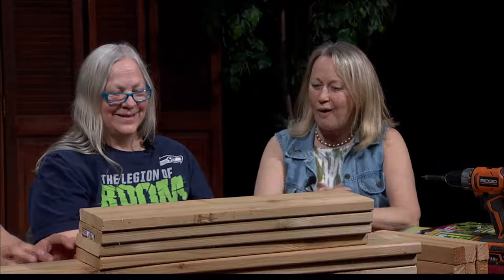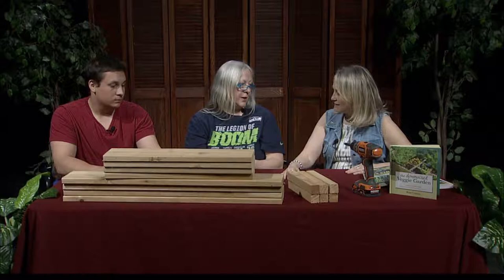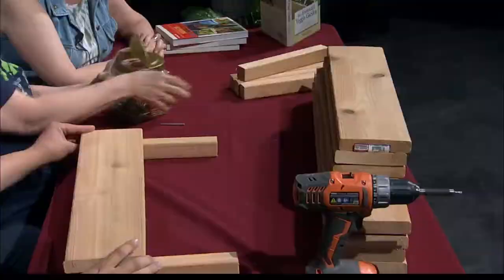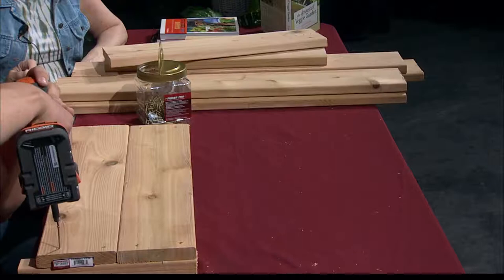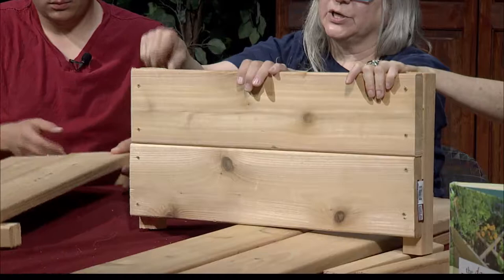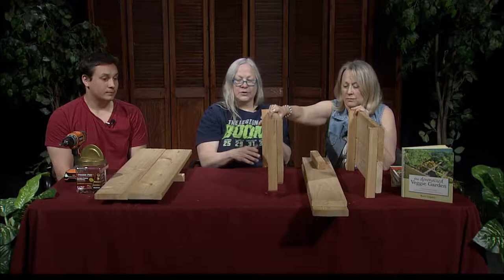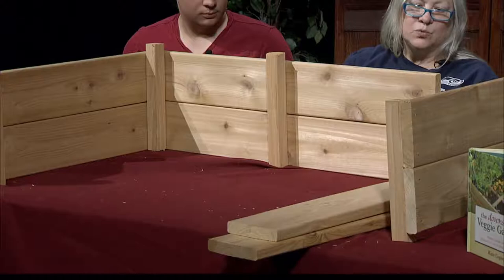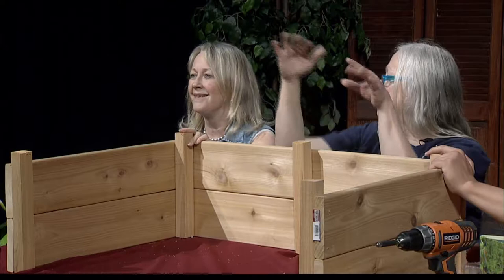JKA - S16 E05 Making Raised Garden Beds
Learn how to make raised garden beds with Ellis and Lydia Lindwall.

Originally recorded at Thurston Community Television.

The Just Kidding Around show can be seen on TCTV Channel 22 in Thurston County, Washington on Wednesdays at 7pm, Saturdays at 10:30am, and Sundays at 7:30pm.